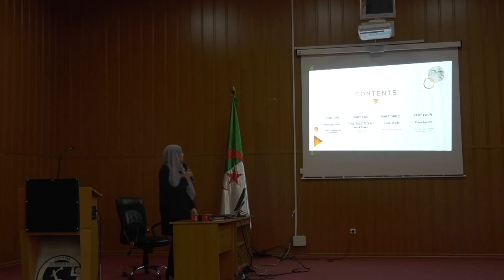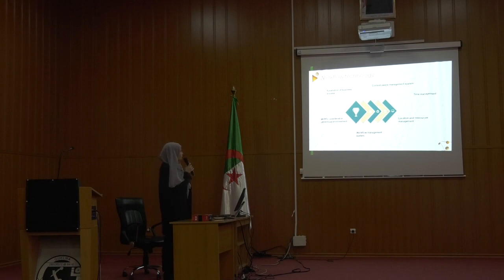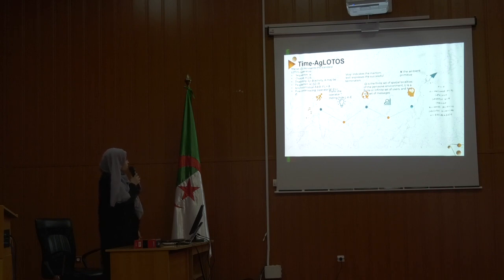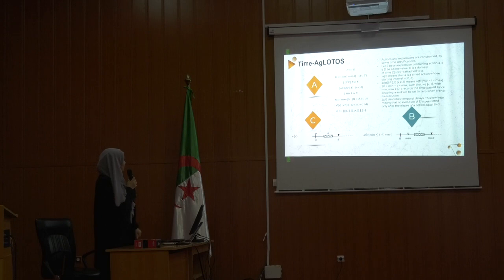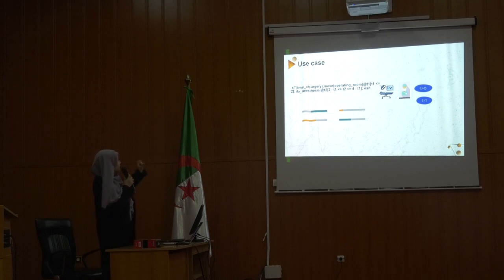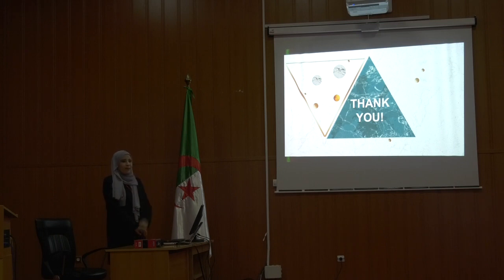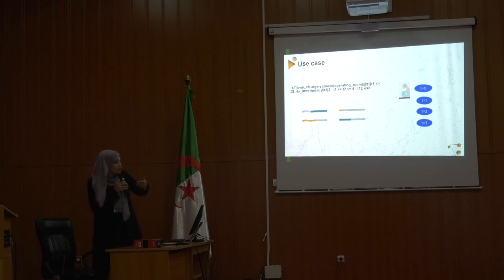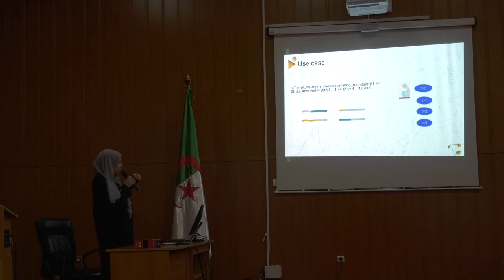الملتقى الدولي الخامس حول الإعلام الآلي والرياضيات التطبيقية - قسم الإعلام الآلي - الجزء الثالث